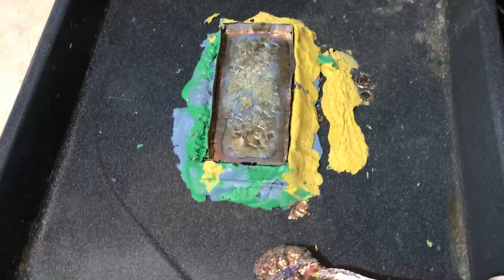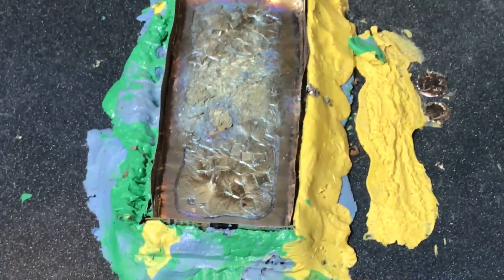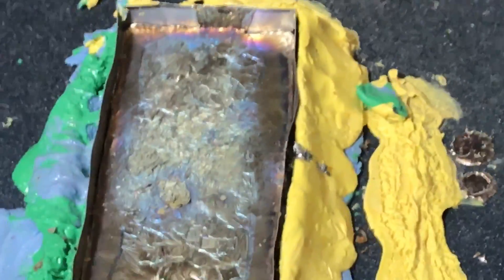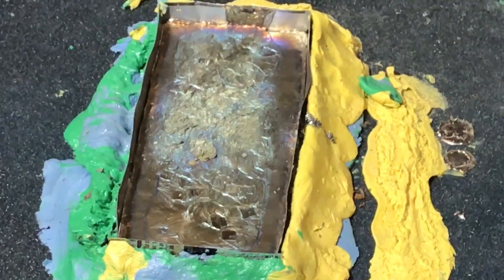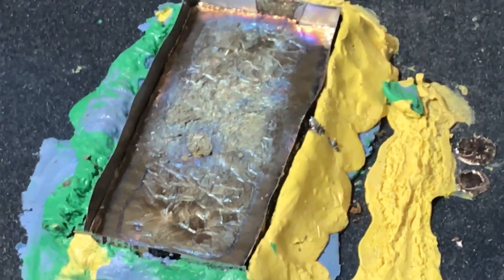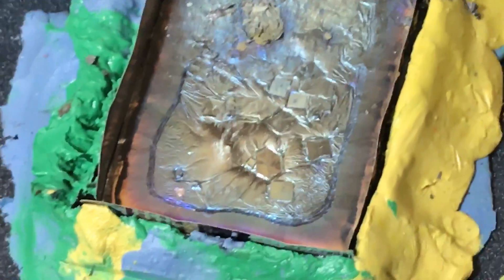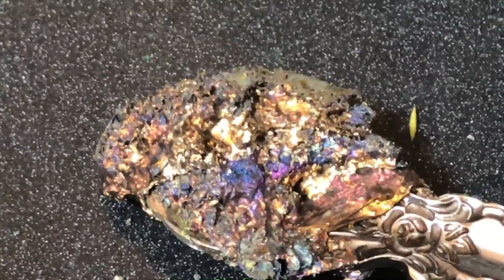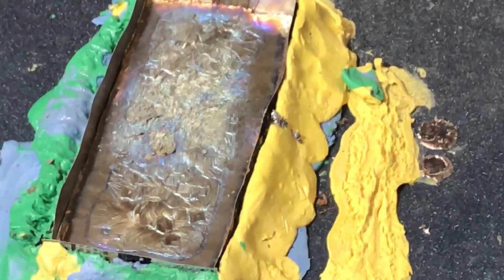🌈💋Stove-top BISMUTH SMELTING & ingot casting 😎